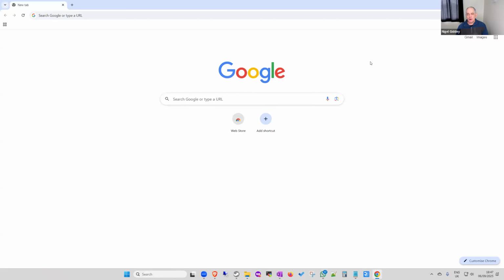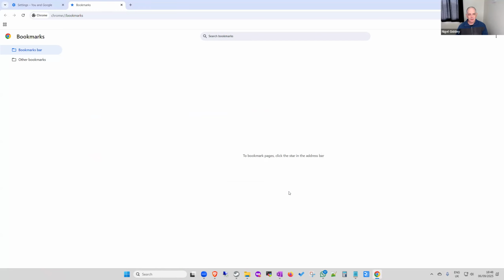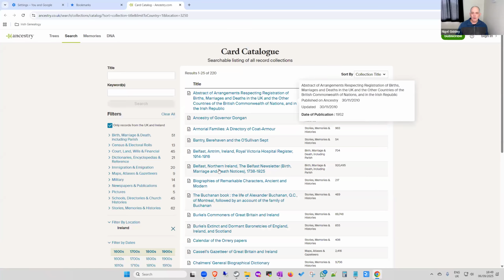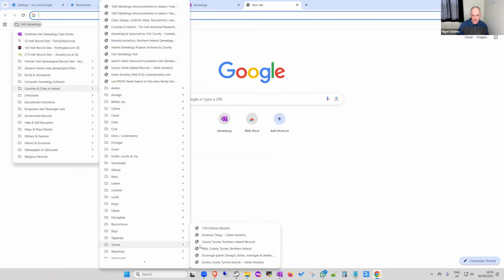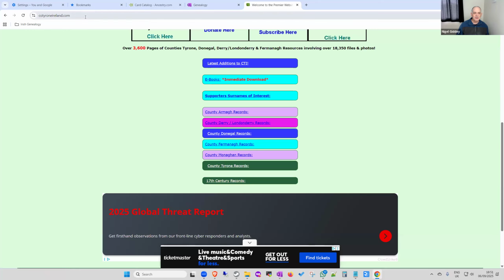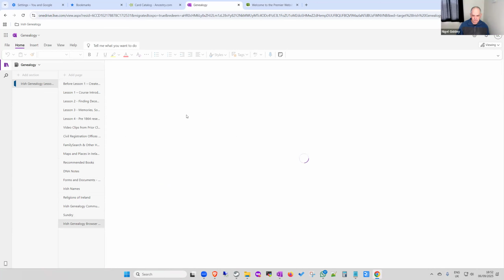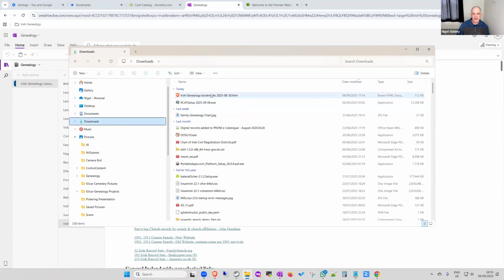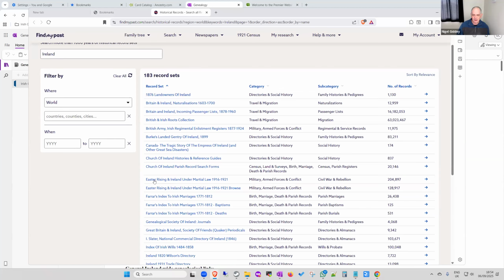How to Import our IGHS Browser Bookmarks - updated from Beginning Irish Genealogy Class One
The Irish Genealogical and Historical Society is hosting another free Irish Genealogy beginners class series taught by published authors, Eva Doherty Gremmert and Nigel Giddey.

In this series, you will learn how to build your family tree first with what you know and then verify the information you have by finding and adding sources.

You will learn to make your tree more interesting by adding media such as photographs and audio files. You will be taught basic genealogy research as well as specific techniques to research Irish families. You will receive an extensive list of resources by participating in this course.

Share this information with others that might be interested.

Below is the outline of what will be covered in each lesson:

Class 1 - Introduction and basic data entry for you and your ancestors according to best practices on the FamilySearch FamilyTree

Class 2 - Finding Deceased Irish Ancestors using online websites with searchable databases

Class 3 - Adding Memories (photos, documents, stories) and Sources to people in the FamilySearch database

Class 4 - Preparing for offline (non-internet) sources for researching your Irish Ancestry